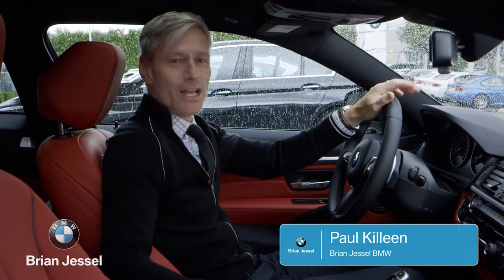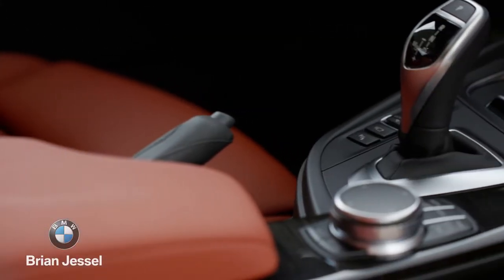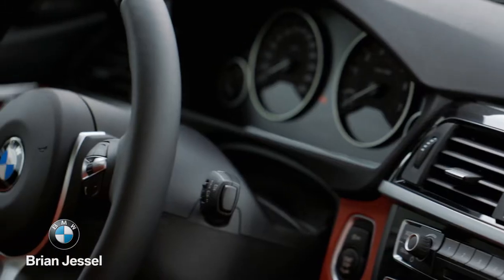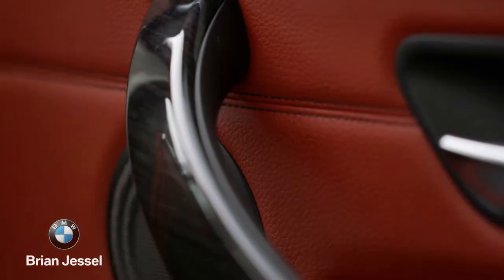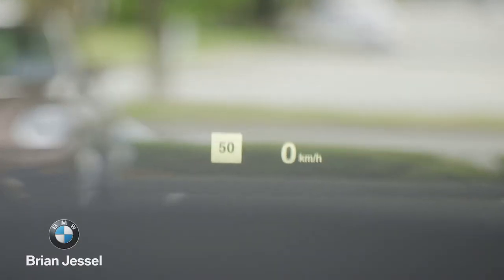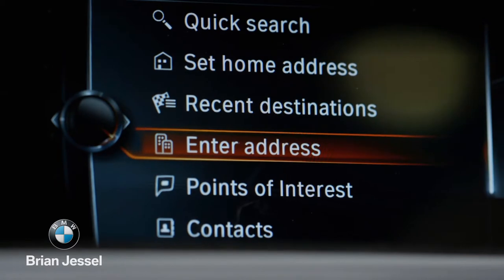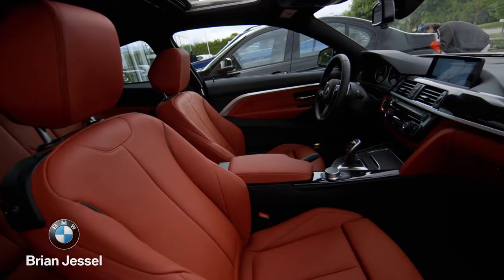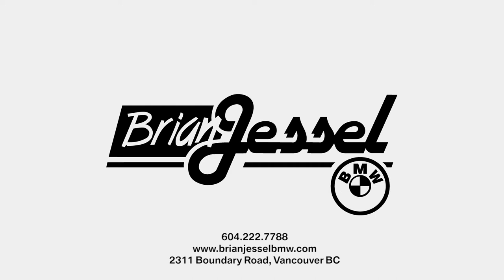2018 BMW 4 Series Interior and Exterior Overview ( Full ) by Paul Killeen at Brian Jessel BMW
The BMW 4 Series is a Gran Coupe without too many compromises. Paul Killeen is going to give you a detailed overview of all the features on this new 2017 BMW 4 series. Join him as he evaluates the car's performance and handling, scrutinises the interior quality, evaluates the iDrive infotainment system and sees how practical the car is. The model tested in the video is the 430i X-Drive.